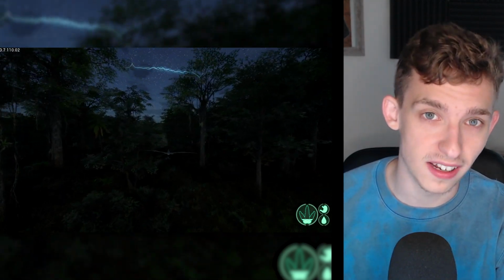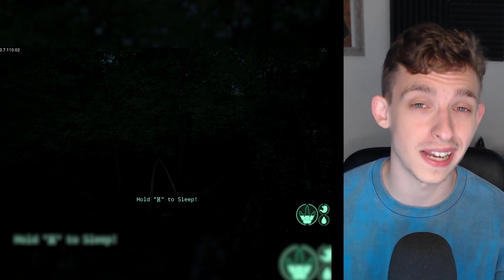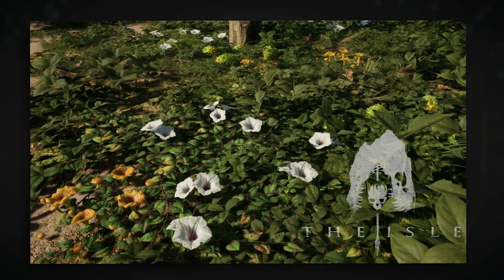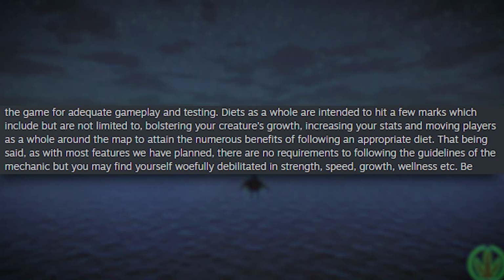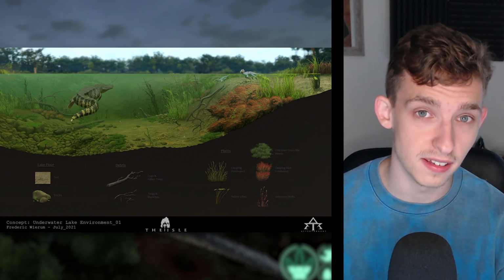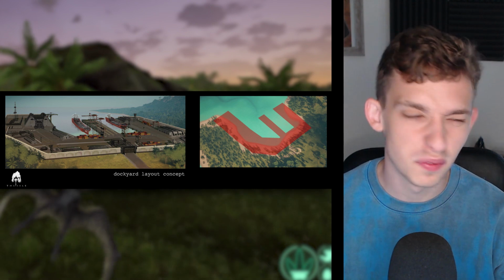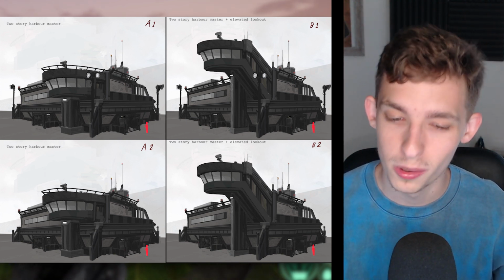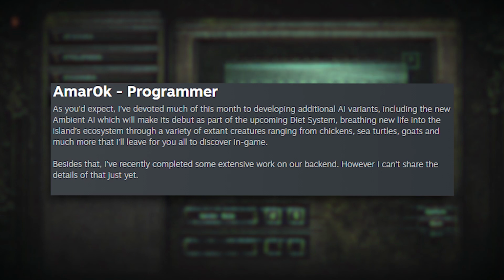PACHYCEPHALOSAURUS IN QUALITY TESTING! | The Isle Evrima Update 4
Today we are overlooking the new The Isle Evrima development update as well as looking at some brand new information regarding the development of update 4! And it looks like everything is in Quality Assurance testing now!

Timestamps:
00:00 - Intro
00:55 - Update 4 News
03:00 - Diet System
05:47 - Concept Art
08:50 - AI